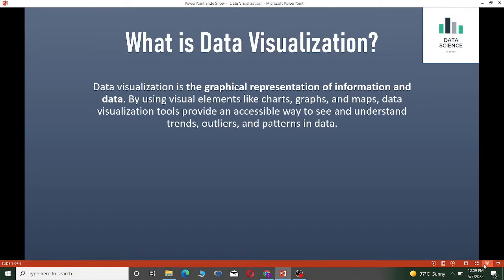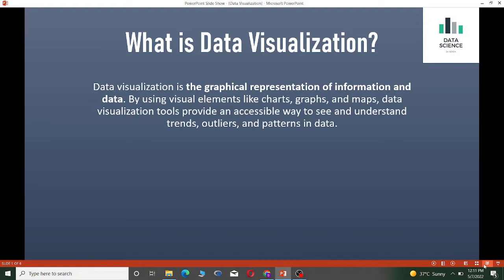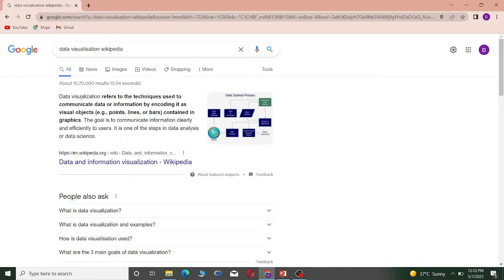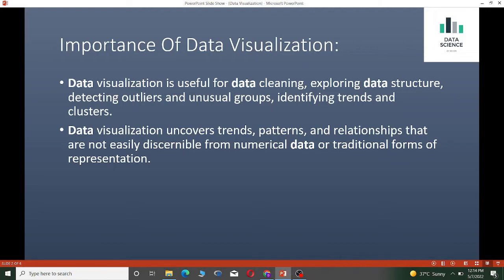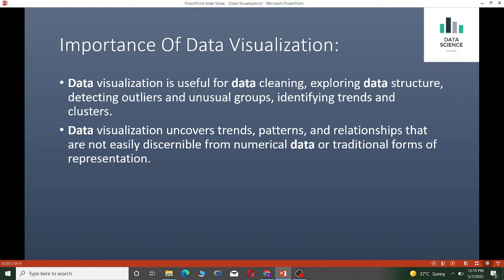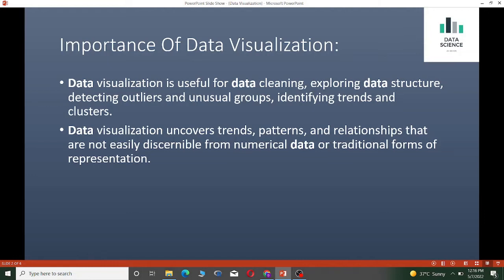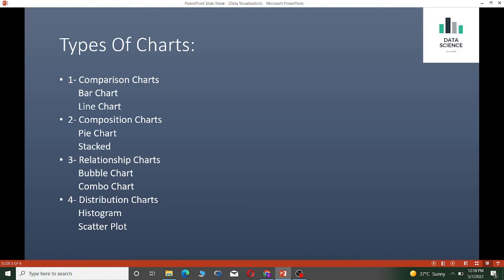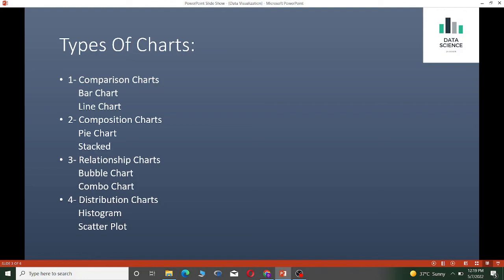Data Visualization-Part 1 | Data Science by Data Scientist @ Accenture AI